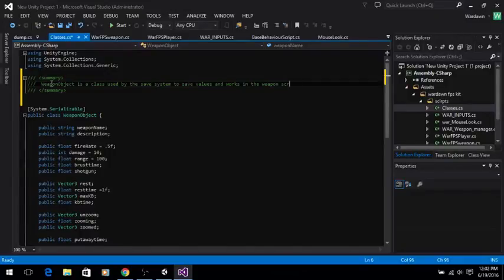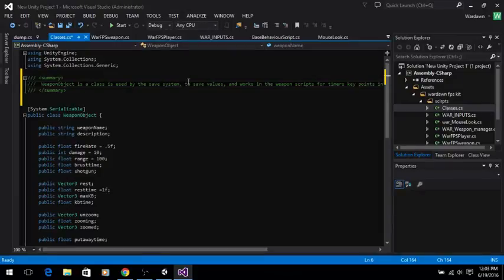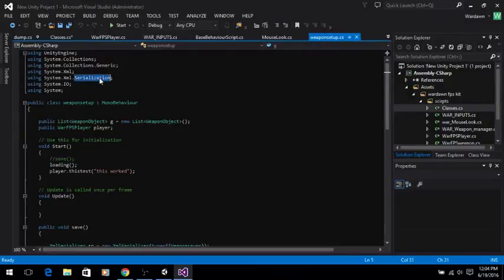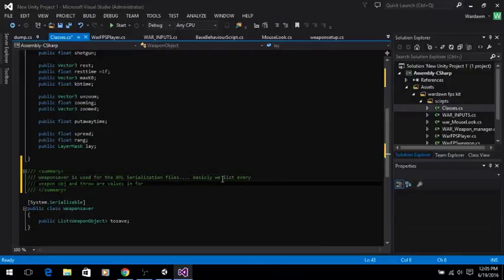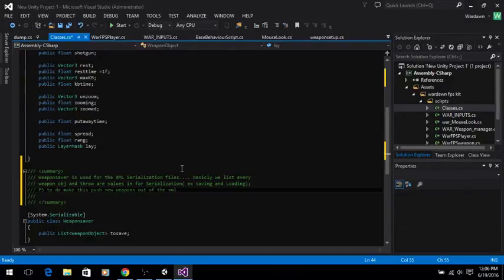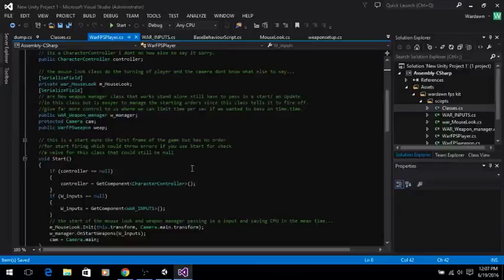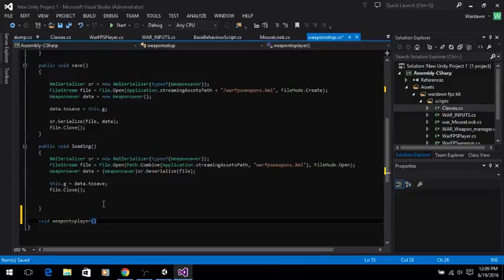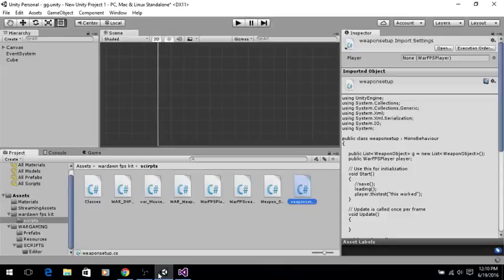Unity 3d Programming (Part 2)